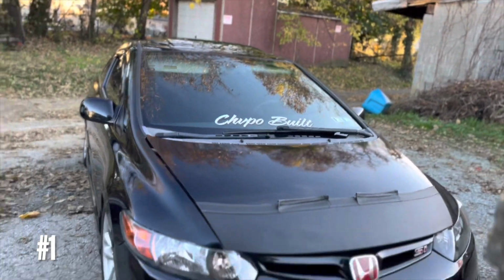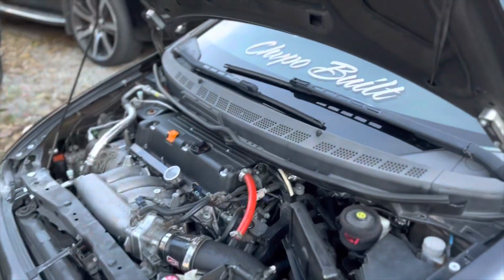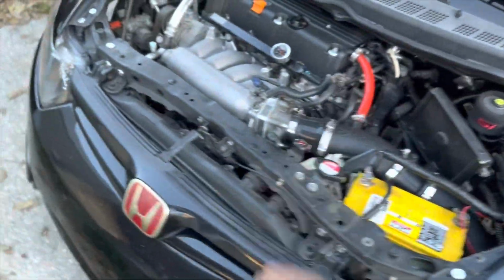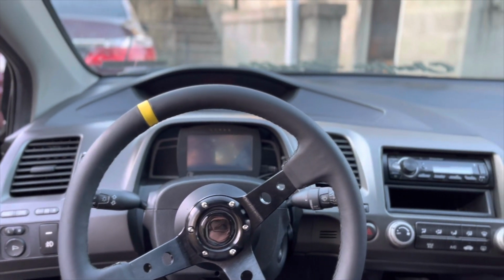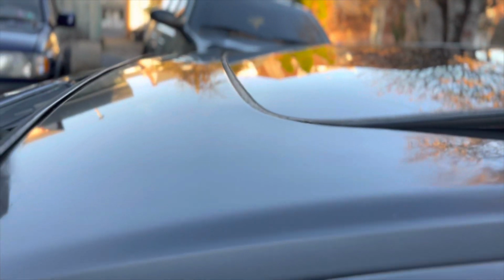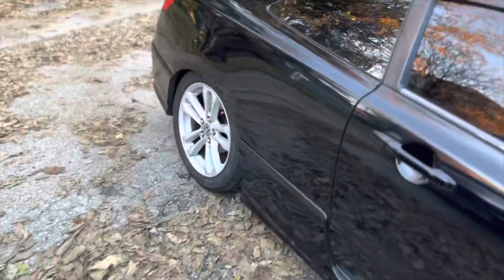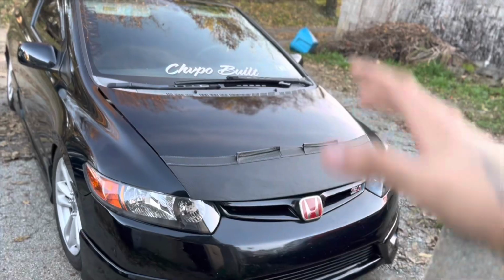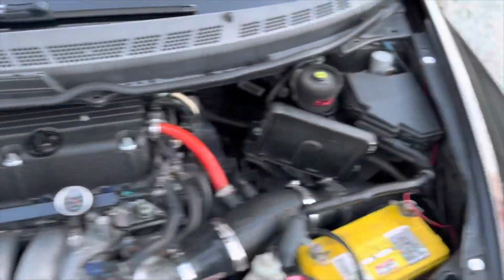EXPOSING 8th Gen Si Owners! (Cons’ to owning one)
A little video I made showing the “cons” to being an 8th Generation Civic Si owner. Its all for fun and I hope you guys enjoyed!